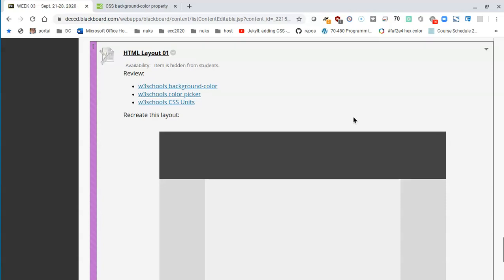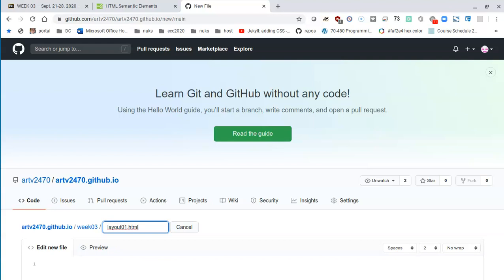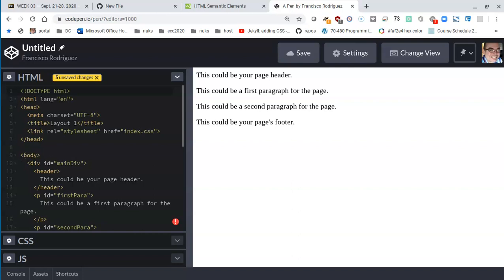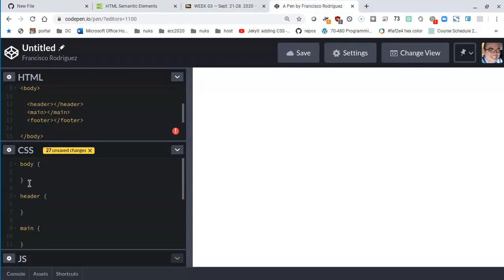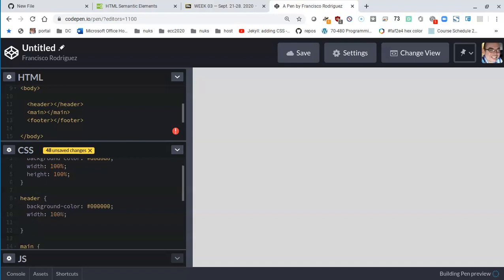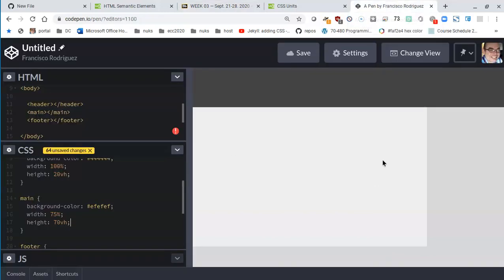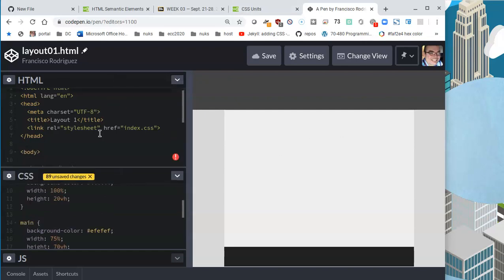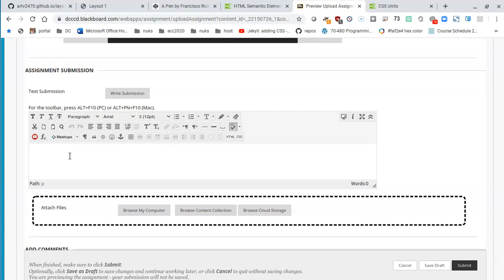ARTV 2470 Layout 01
Create the first HTML layout and save it to your GitHub account.